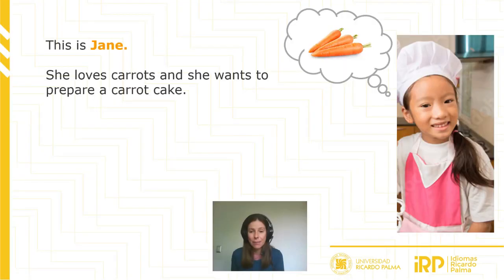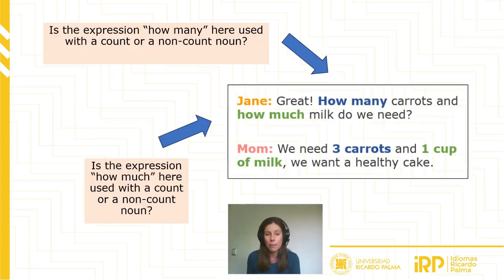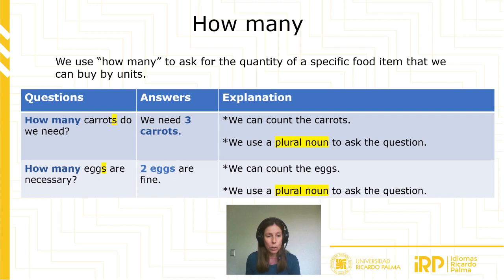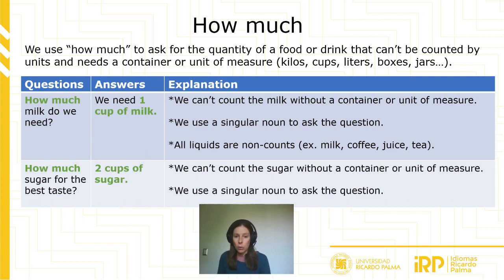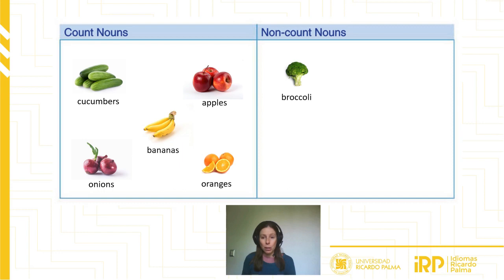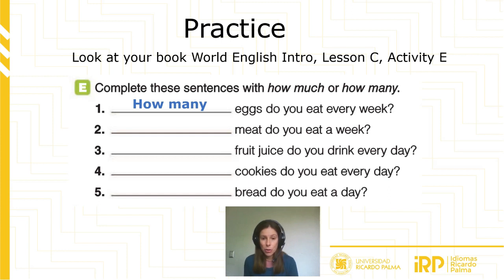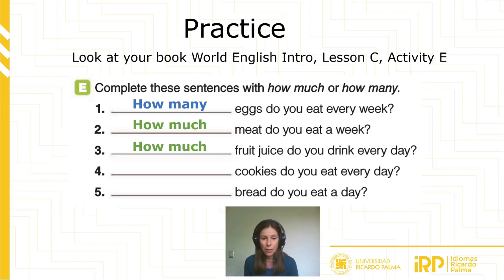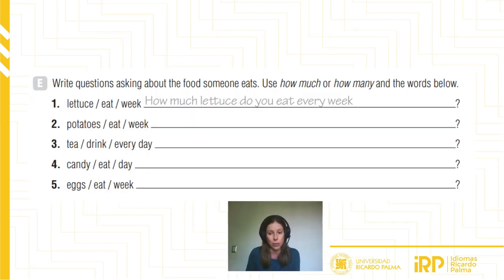To ask questions using 'how much' and 'how many'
Learn how to ask questions using how much and how many. Remember that you need to know the difference between countable and uncountable nouns.